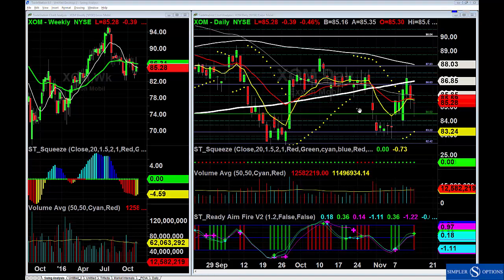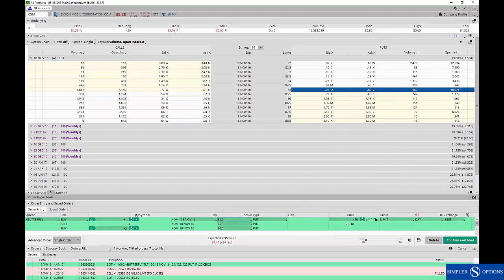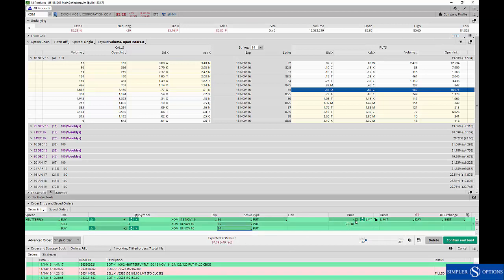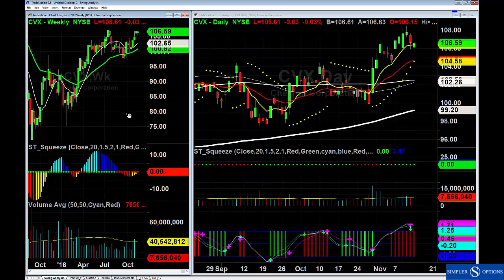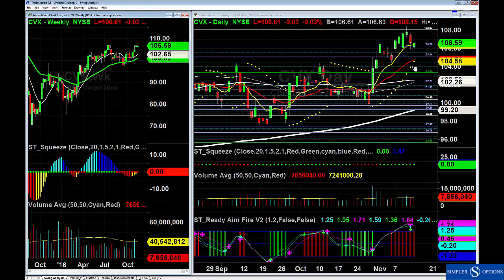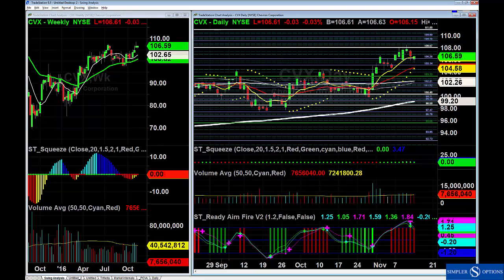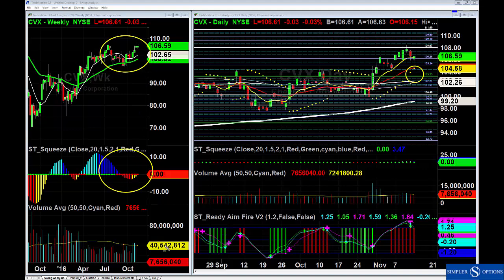Simpler Options: Taking on Energy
XLE isn't what I'd call picture perfect at the moment, but it has clear potential. You can divide and conquer with ETFs like XLE by breaking the symbol down into its individual components. Let's discuss what that might look like in tonight's free video.
Henry Gambell | Simpler Trading
Forecast for Tues, Nov 15, 2016